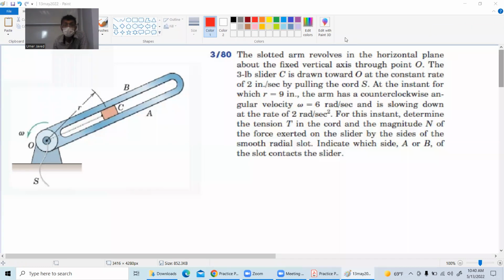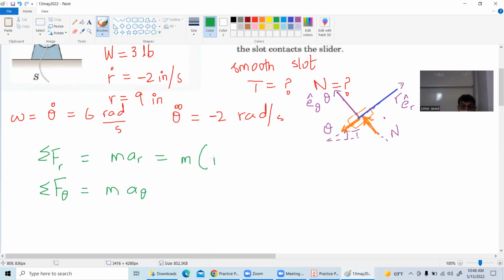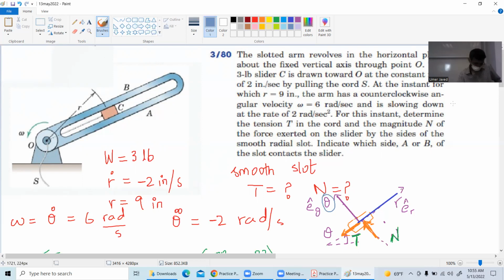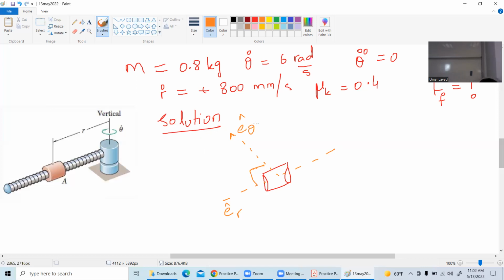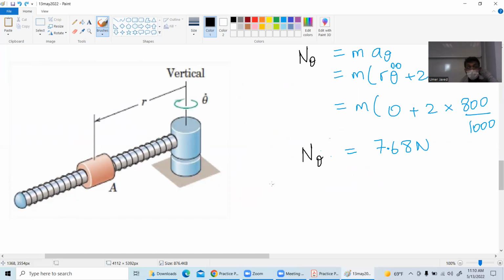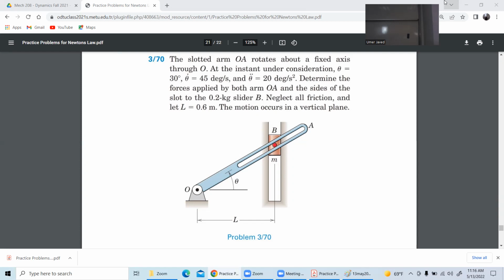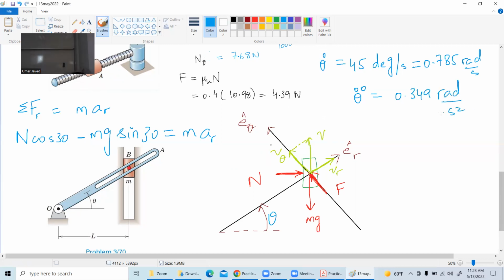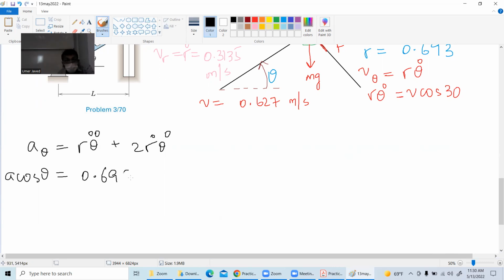Engineering Dynamics: 24 and 25